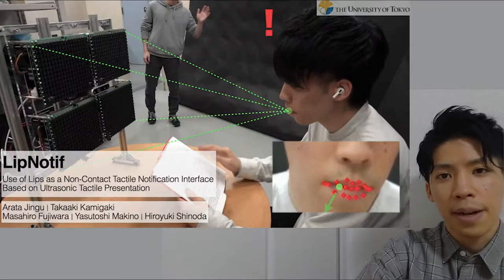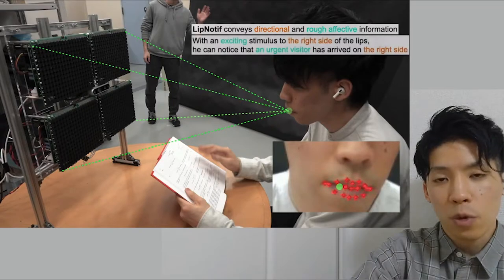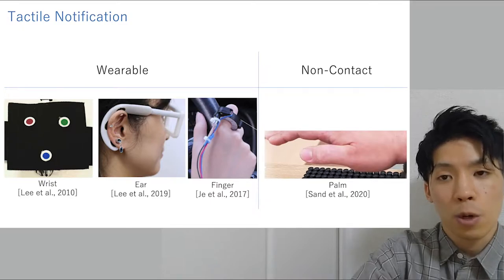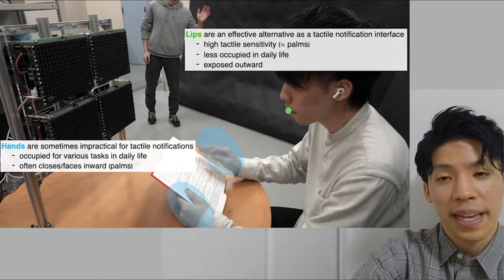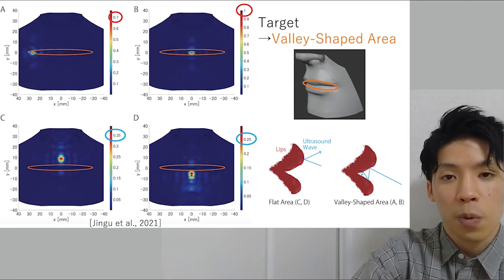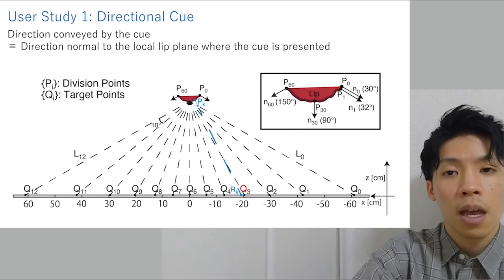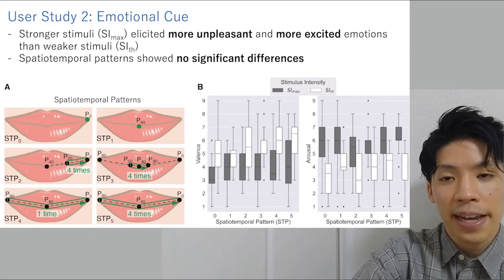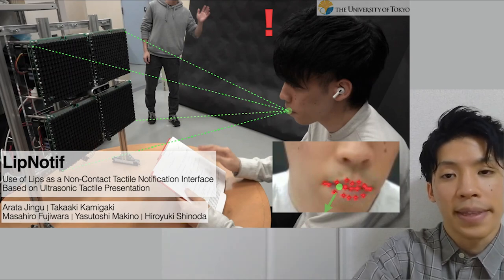LipNotif: Use of Lips as a Non-Contact Tactile Notification Interface Based on Ultrasonic ...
LipNotif: Use of Lips as a Non-Contact Tactile Notification Interface Based on Ultrasonic Tactile Presentation
Arata Jingu, Takaaki Kamigaki, Masahiro Fujiwara, Yasutoshi Makino, Hiroyuki Shinoda

Session: Interaction in the World

Abstract
We propose LipNotif, a non-contact tactile notification system that uses airborne ultrasound tactile presentation to lips. Lips are suitable for non-contact tactile notifications because they have high tactile sensitivity comparable to the palms, are less occupied in daily life, and are constantly exposed outward. LipNotif uses tactile patterns to intuitively convey information to users, allowing them to receive notifications using only their lips, without sight, hearing, or hands. We developed a prototype system that automatically recognizes the position of the lips and presents non-contact tactile sensations. Two experiments were conducted to evaluate the feasibility of LipNotif. In the first experiment, we found that directional information can be notified to the lips with an average accuracy of ± 11.1° in the 120° horizontal range. In the second experiment, we could elicit significantly different affective responses by changing the stimulus intensity. The　experimental results indicated that LipNotif is practical for conveying directions, emotions, and combinations of them. LipNotif can be applied for various purposes, such as notifications during work, calling in the waiting room, and tactile feedback in automotive user interfaces.